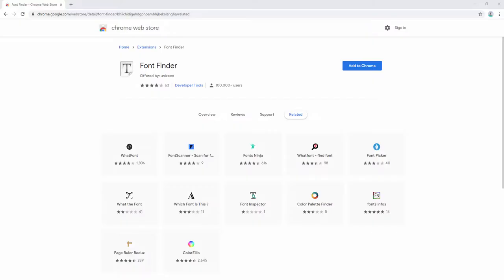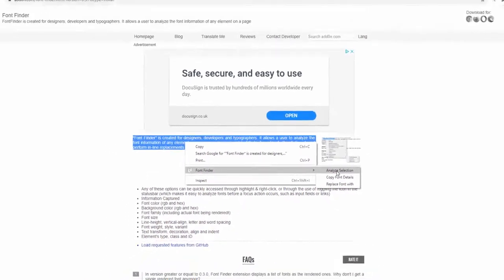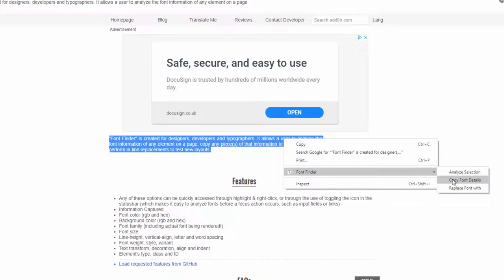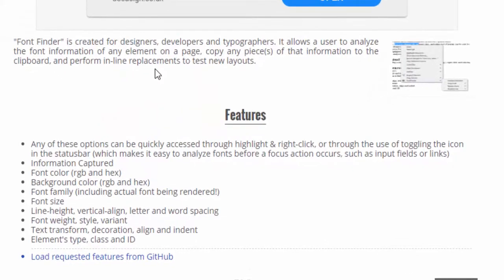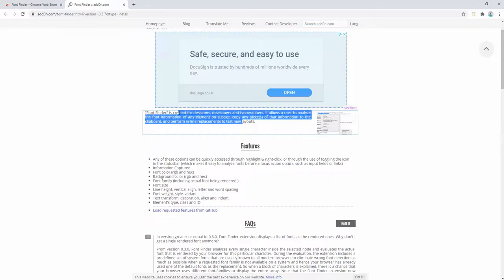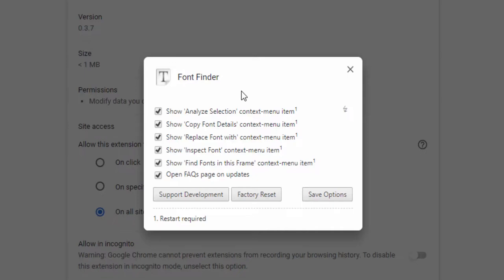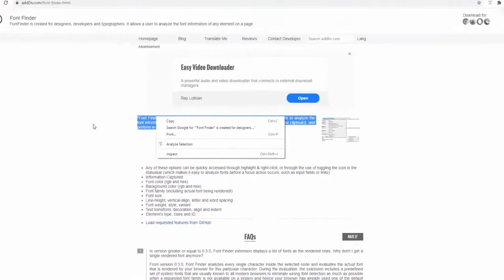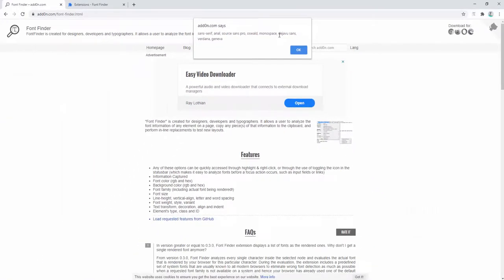Font Finder - Browser Extension Review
Reviewing the "Font Finder" browser extension, which is available on all web-extension-based browsers.

FontFinder is created for designers, developers, and typographers. It allows a user to analyze the font information of any element on a page, copy any piece(s) of that information to the clipboard.

FontFinder has 3 key pieces of functionality:
  1. Any font on a page can be completely analyzed
  2. Any piece of an element's information can be copied to the clipboard
  3. Any active element can have any piece of the font's options (such as color, size, or family) adjusted inline